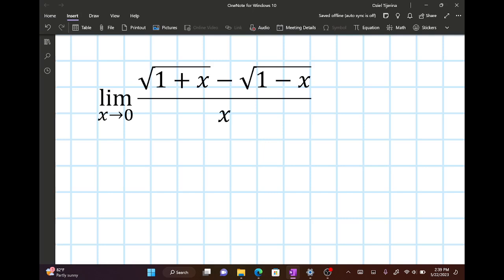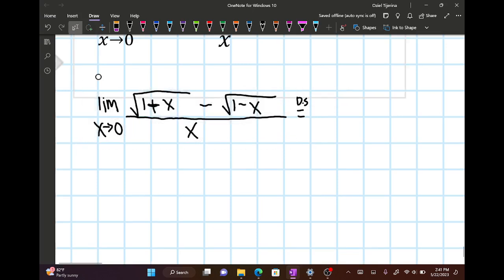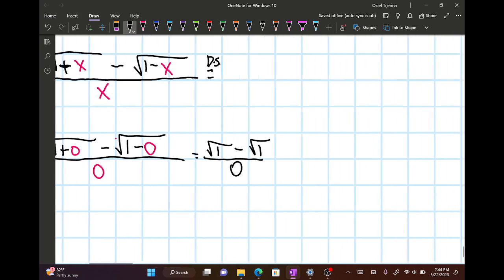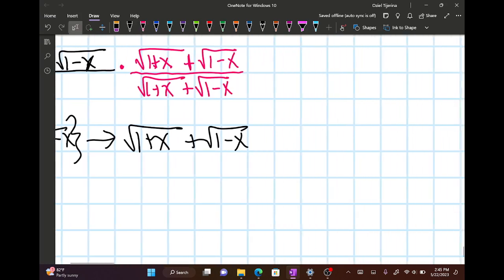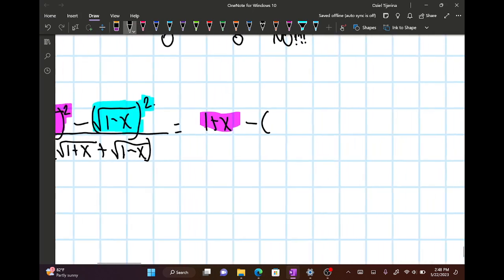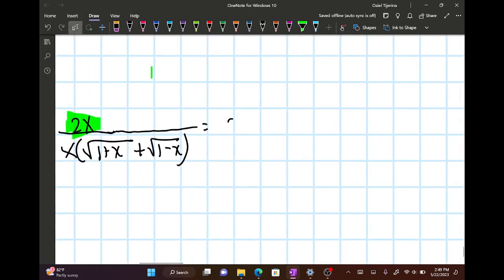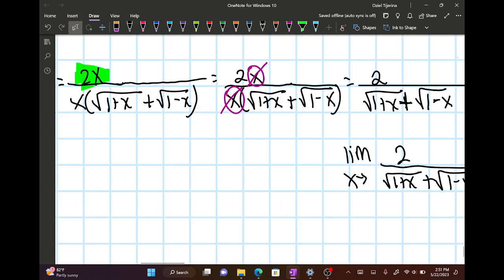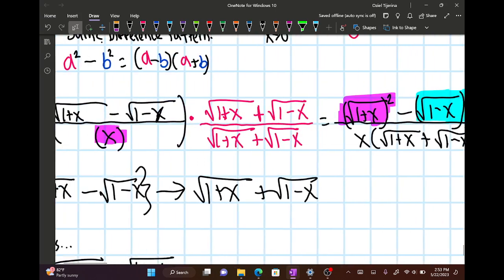Calculus 1- Limit by taking the conjugate example 1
Hello guys! In this video, I go over how to find the limit of a function in where we must take the conjugate. This is considered example 1 of this series. More coming soon! Let me know if you have questions!! :)